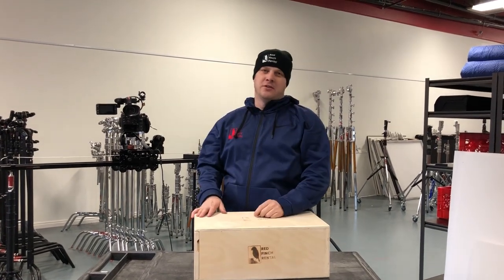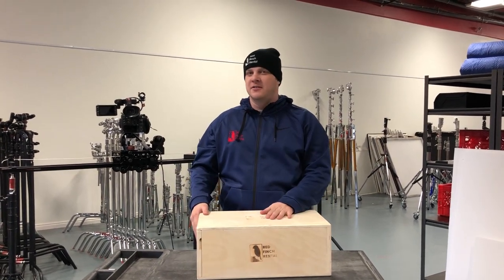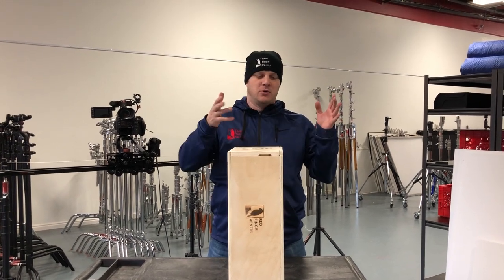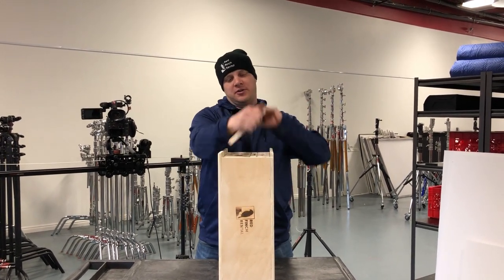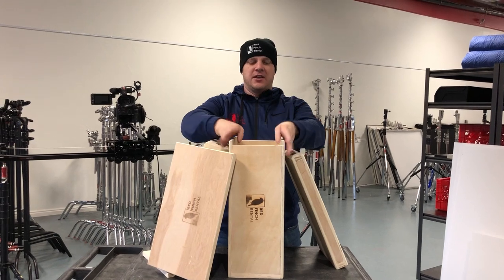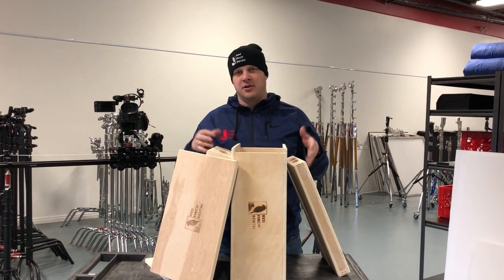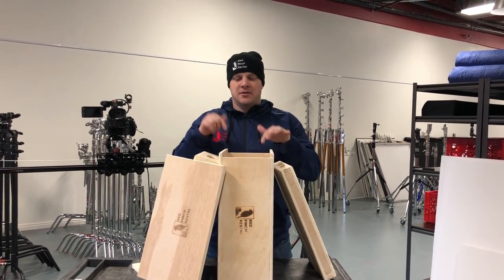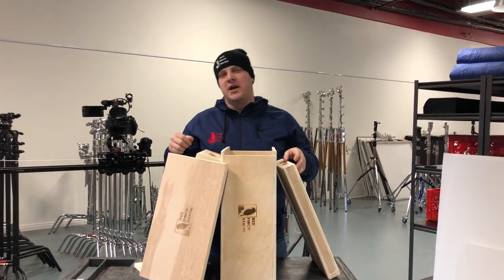NESTING APPLE BOX SET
"Set in One" Apple Boxes were specifically designed for use where space is at a premium, such as small location vans and small studios. A "Set in One" is a complete set (1- Full, 1- Half, 1- Quarter and 1- Eighth) of Apple Boxes that take up the same amount of space as just 1- standard Apple Box. Made from the same materials as our standard Apple Boxes, but without the center support. All4 sides are made of 3/4" Birch Plywood with the top and bottom made of 1/2" Birch Plywood. Advantage Gripware put a removable front on the "Set in One", which is kept in place by two locating pins and two very strong "rare earth" magnets so that the internal boxes don't come sliding out when the vehicle makes a turn. The entire set can be carried from the single handhold on the open side of the full apple box, without the front coming off.